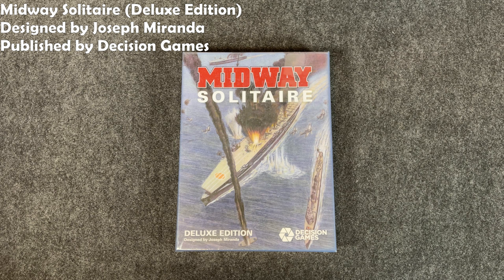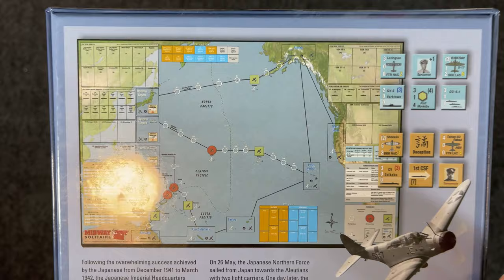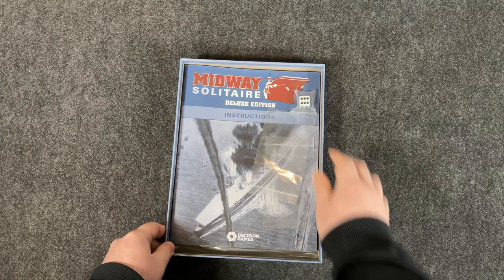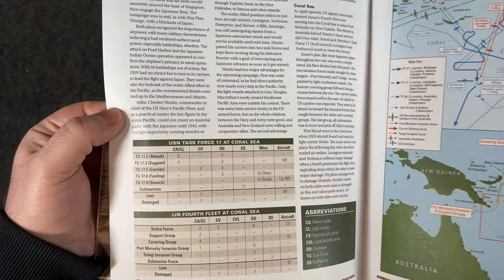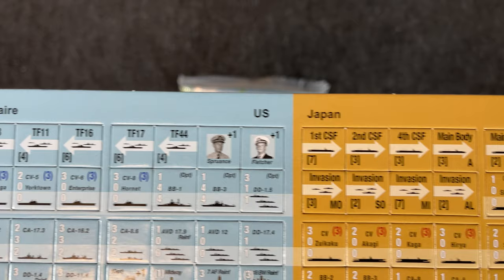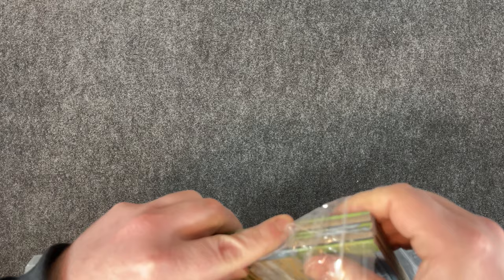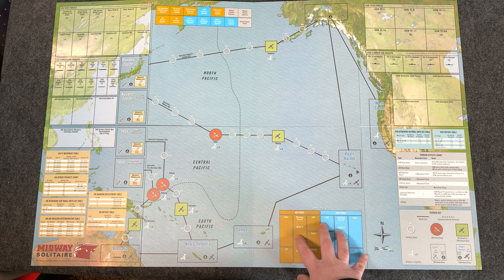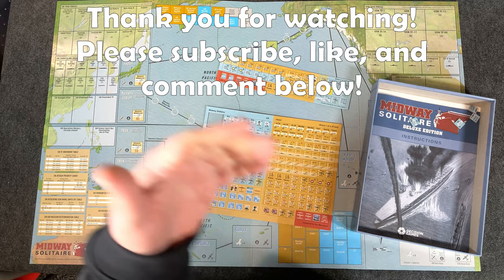Recon! Midway Solitaire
This is an unboxing of the solo wargame Midway Solitaire. Designed by Joseph Miranda, it is published by Decision Games. The game covers the Japanese campaigns of April-June 1942 of the Pacific Theater of WW2. The game was originally published in World at War magazine issue #54.